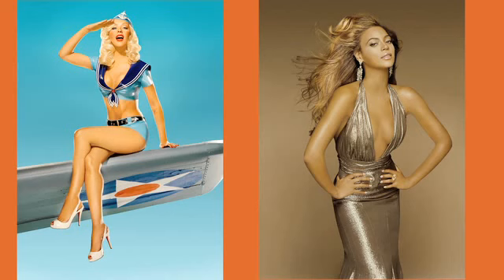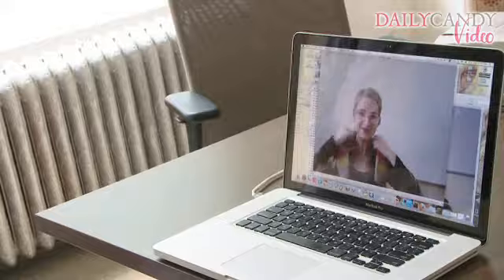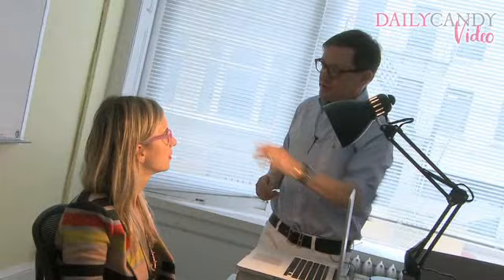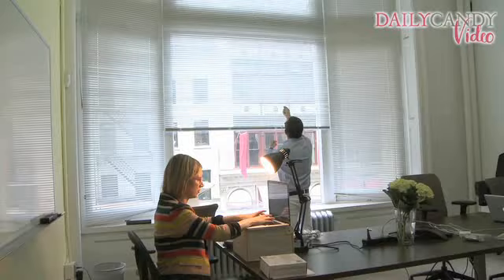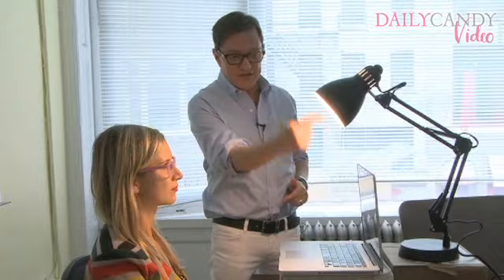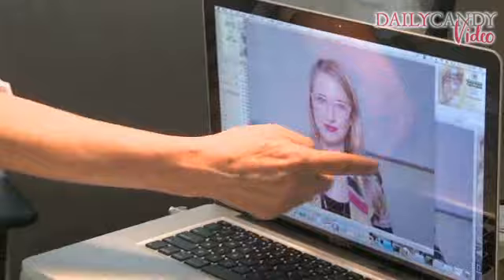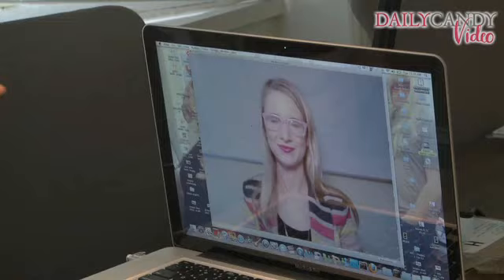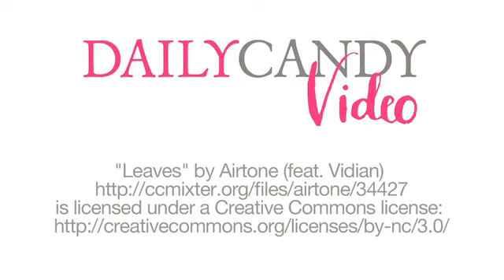How to Look Good on a Webcam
Famous photographer Matthew Rolston (Beyonce, Christina Aguilera) gives DailyCandy editor Lauren Lumsden simple tips for looking better on a webcam - from how to light your face to where to position yourself in relation to the camera.